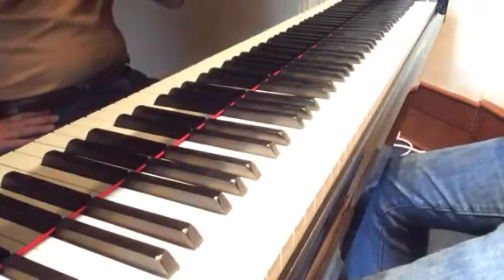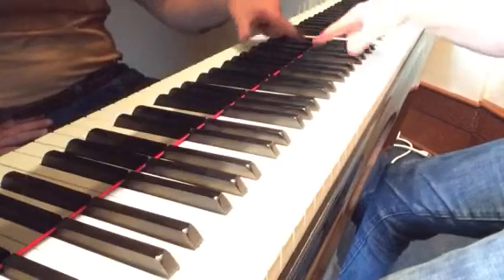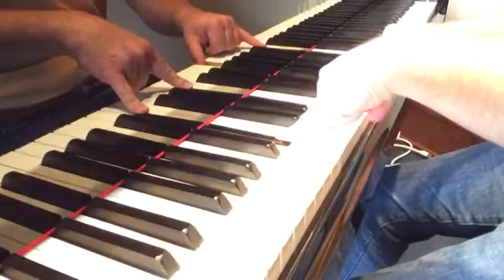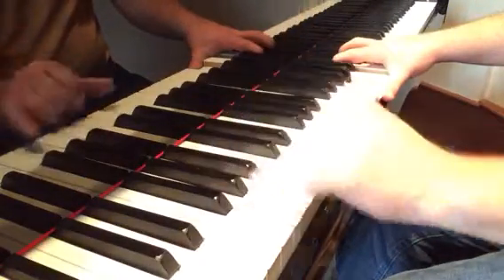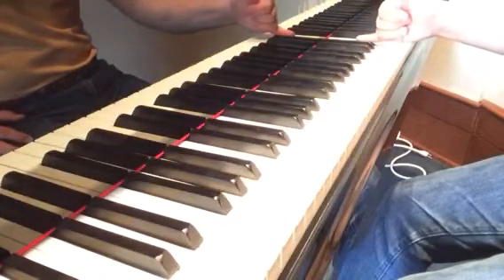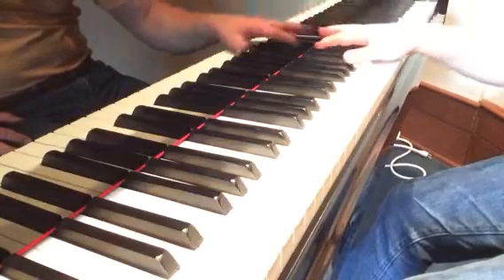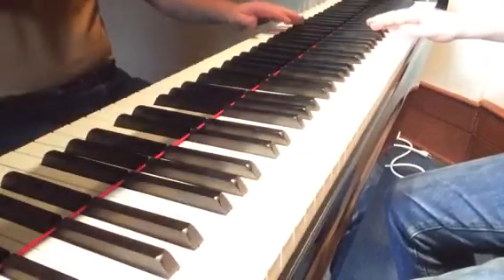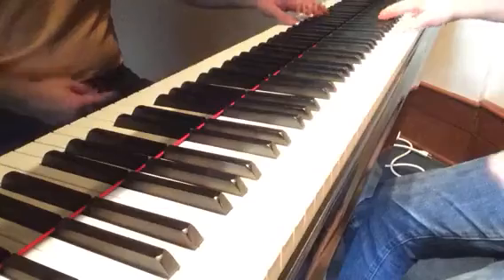Goodbye World - Key of Eb - Piano Solo Demo 8/17/18